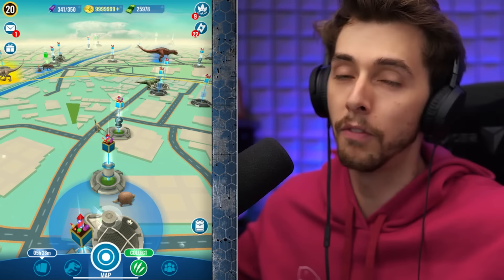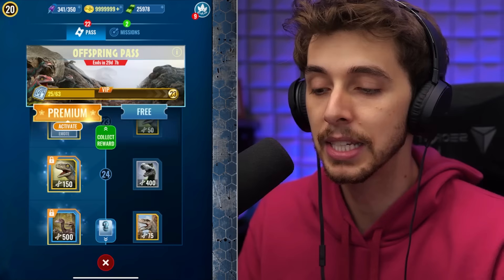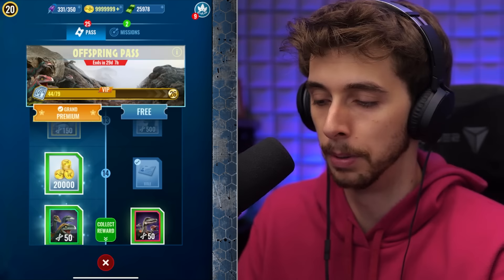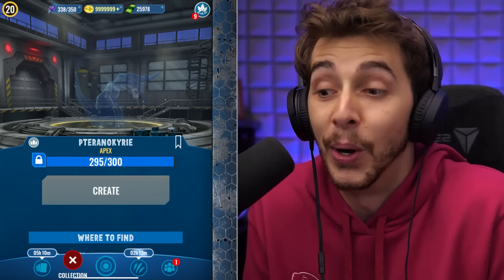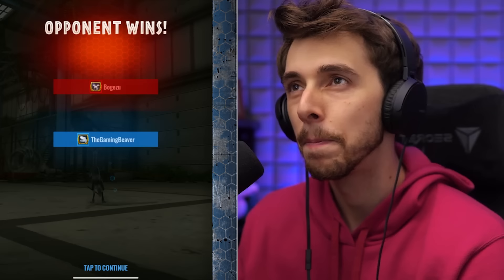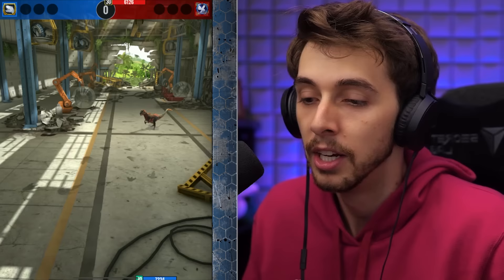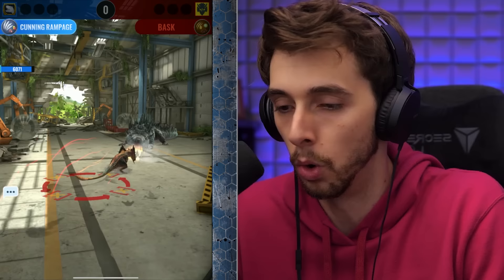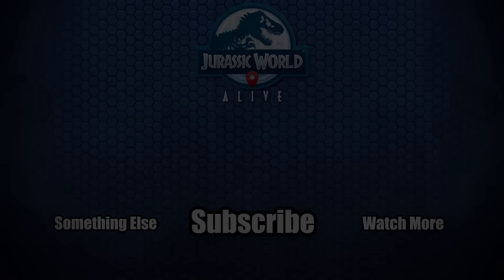I SPENT £3000 ON THIS DINOSAUR!!! - Jurassic World Alive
I can't believe I did this for a dinosaur that isn't even really that amazing in the Meta. Also you of course don't have to do this to get it to Lvl 30 but if you want it to be lvl 30 right now... you do.

LINK EXPIRES ON THE 08/16/2022 | GET REWARDS WHILE YOU CAN!!!